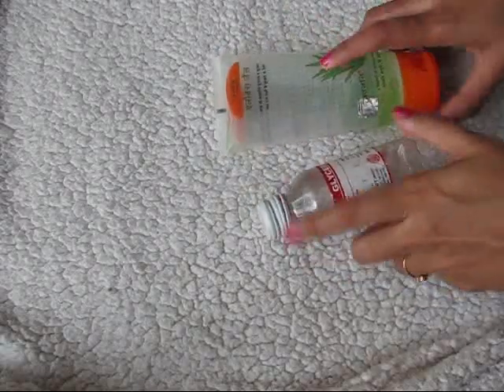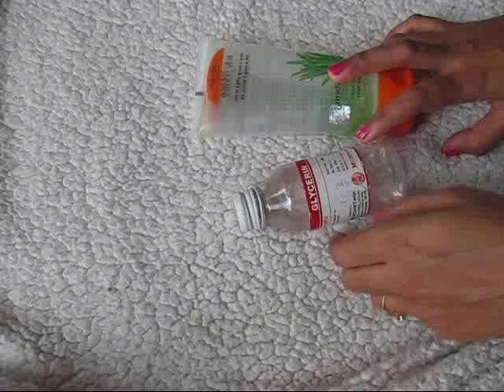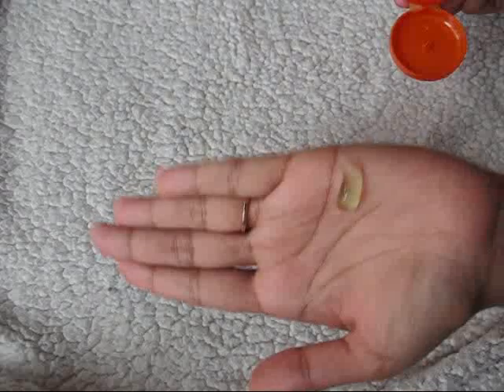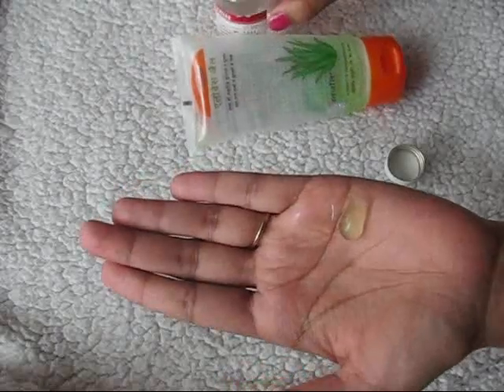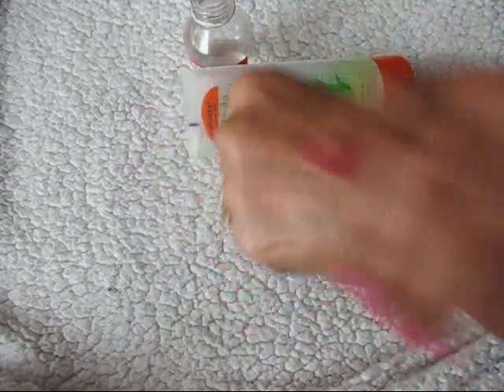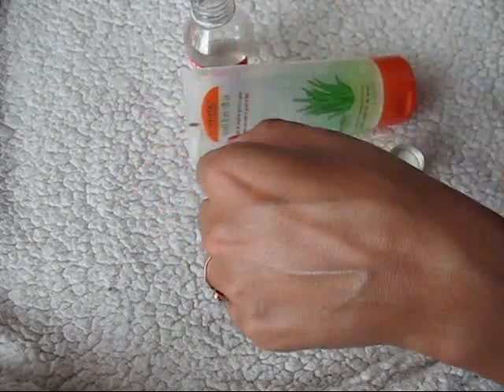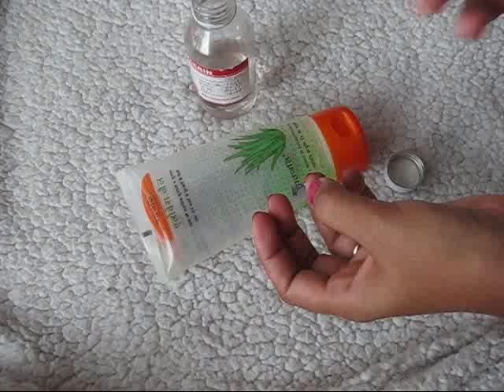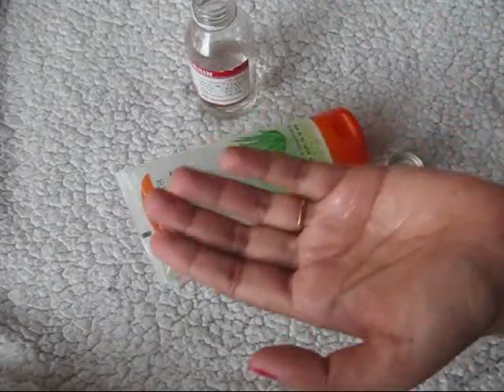DIY: Amazing Face Primer Using Just 2 Ingredients | omnistyles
And i do surprise video as well :)

Hey everyone! :)

on your request here i came up with my Amazing Face Primer recipe using Just 2 Ingredients.

♥♥♥DIY Videos:♥♥♥

♥♥♥Review Videos:♥♥♥

♥♥♥Haul Videos:♥♥♥